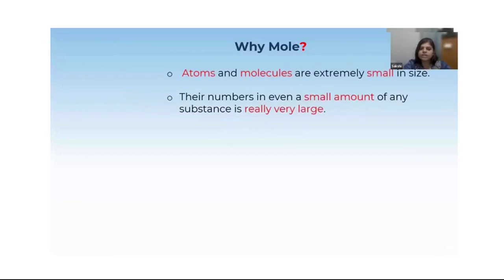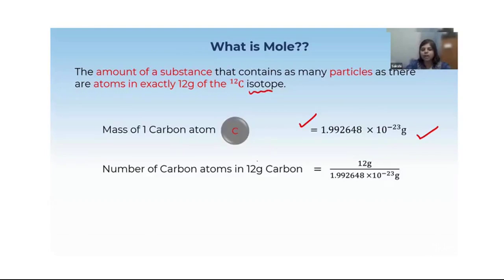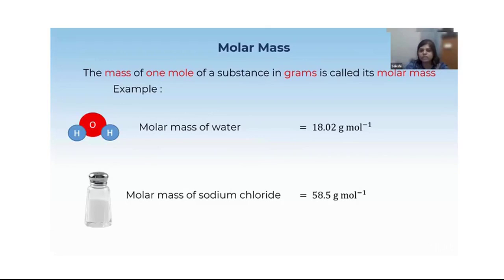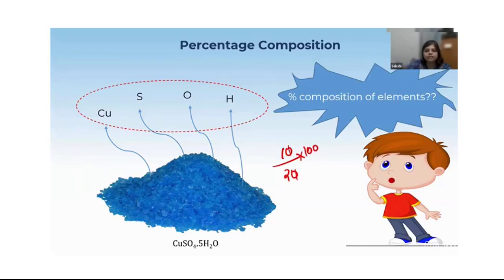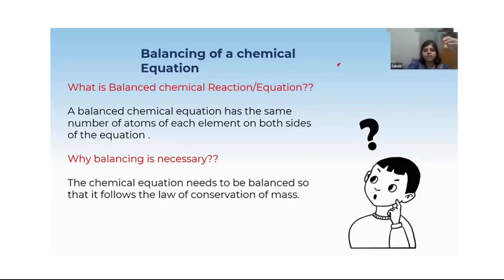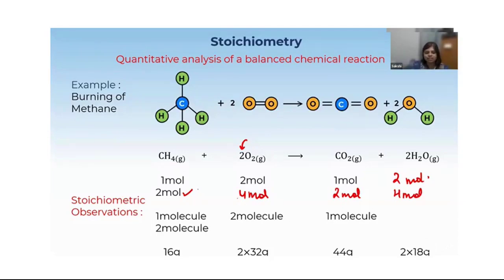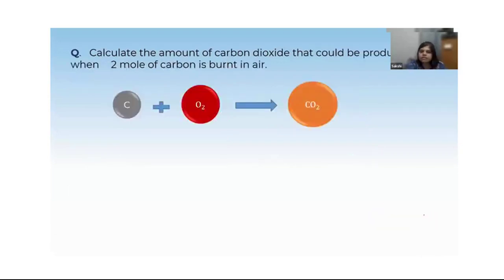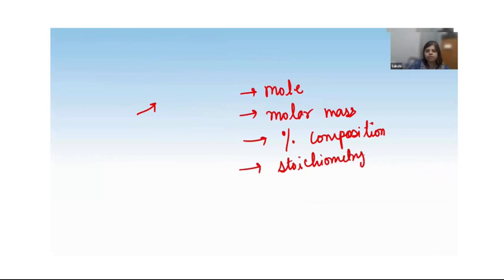The Counting Bridge of Chemical Reactions | Sakshi S.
Learn about "The Counting Bridge of Chemical Reactions" from Sakshi S.. This is a concept from CBSE - Class 11 - Chemistry - Some Basic Concepts of Chemistry - Mole concept and stoichiometry.